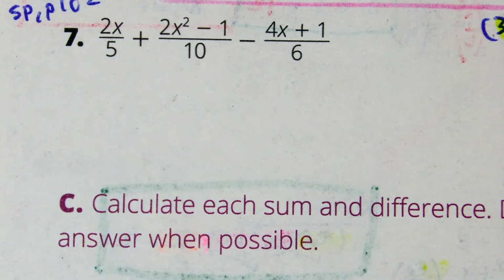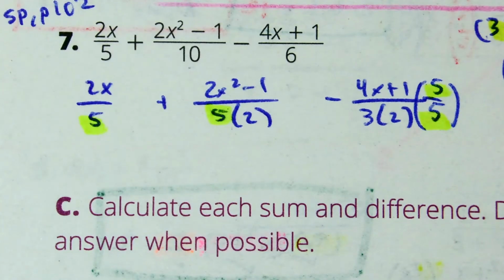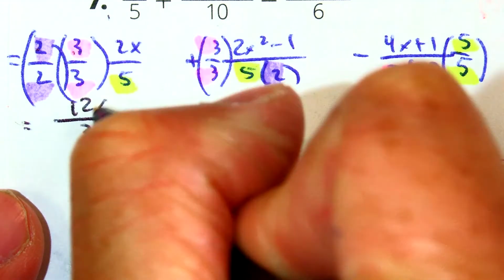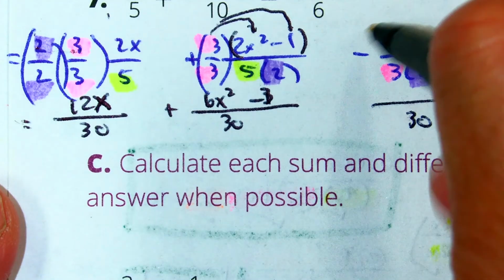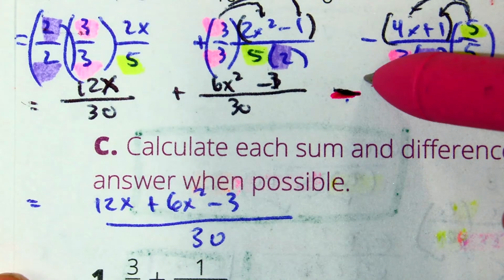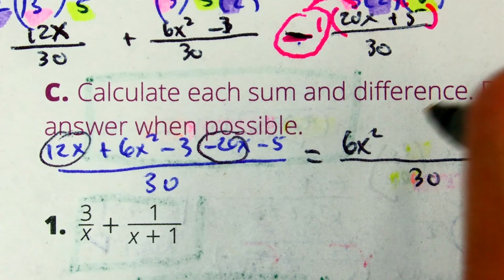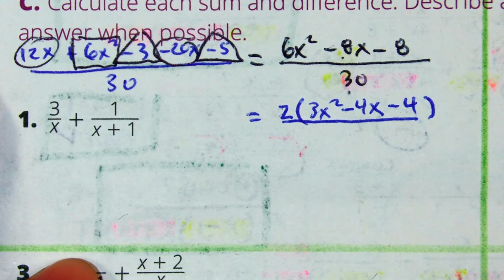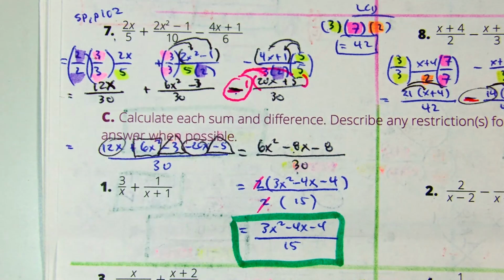M5 sp 2 3 4 IV page 102 ,B7 add subtract rational expressions